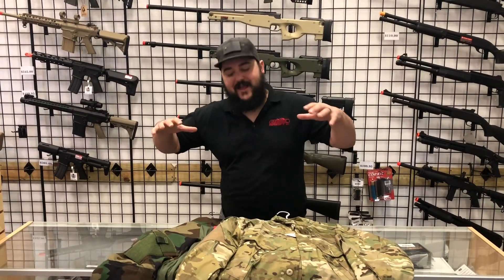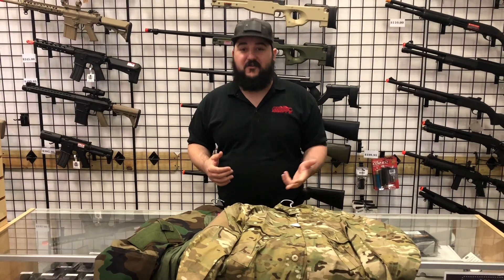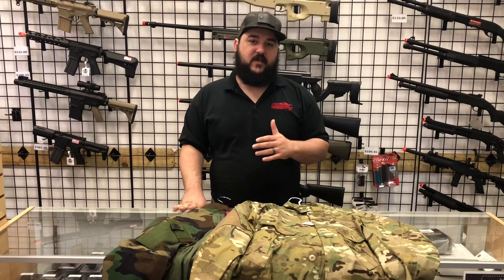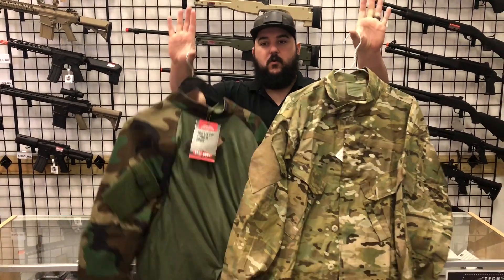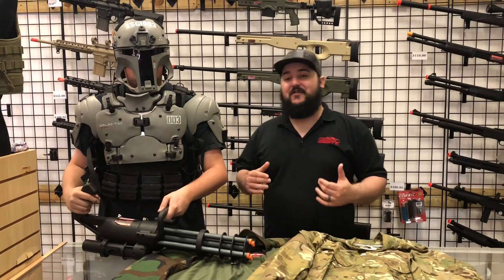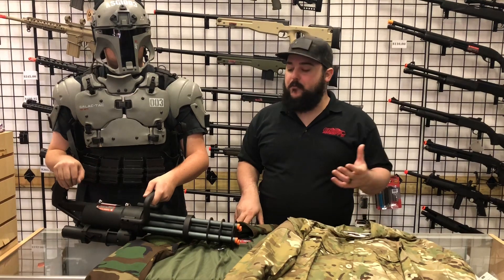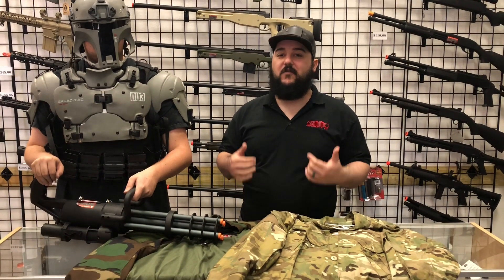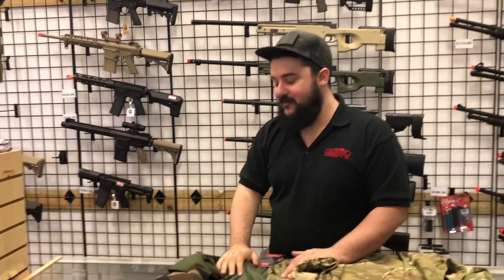BB Wars Operation Overlord Uniform Requirements